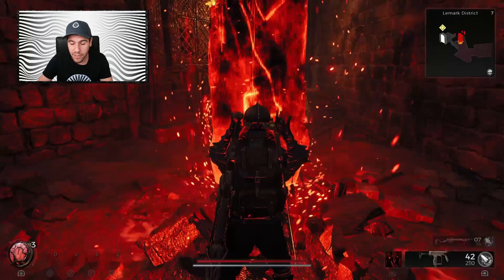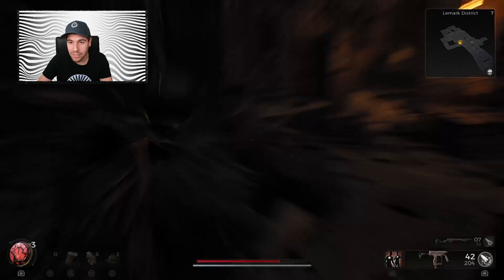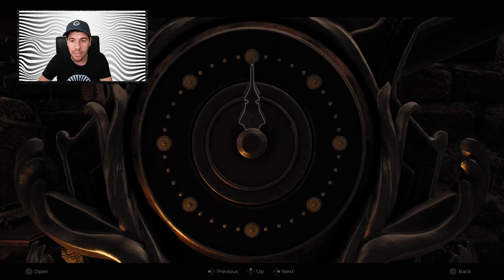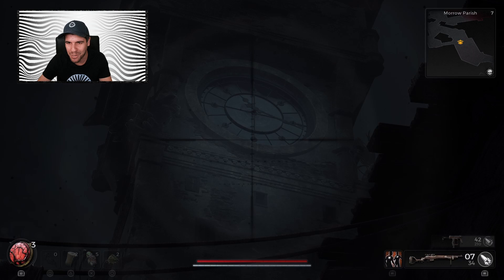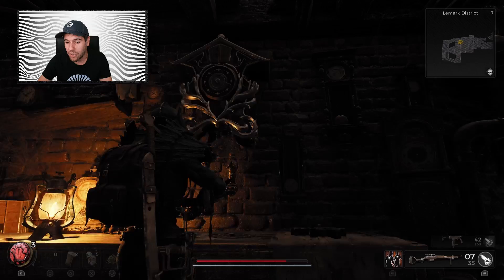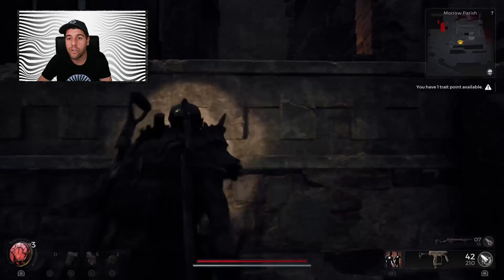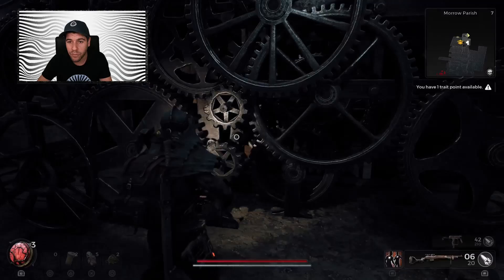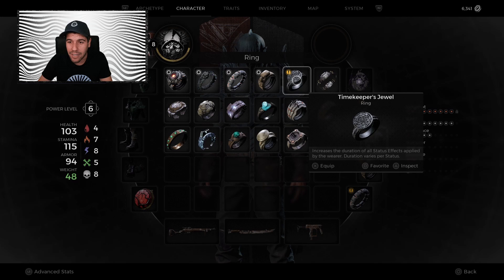Remnant 2 - Clock Tower/House Clock Puzzle Step-By-Step Explanation Guide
Remnant 2 is releasing July 25, 2023, however, I'm able to play it three days early due to the deluxe edition purchase. It has been incredible so far! Whether you're about to play the gunslinger, medic, hunter, challenger, or handler in Remnant 2, you're going to want to see this video.

If anyone is stuck on how to get the item from the clock tower, this is the guide to help you out. This video takes you step-by-step through the process of solving the tricky clock tower puzzle.

Furthermore, if you're looking for more content to check out, here are some videos: